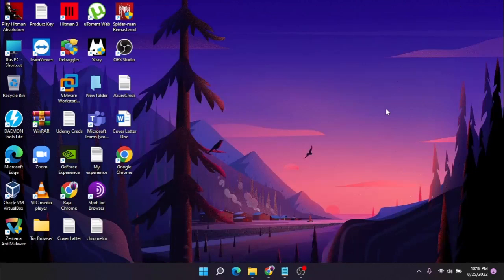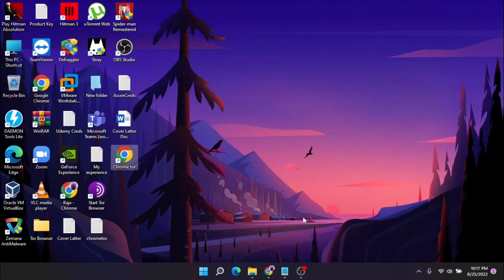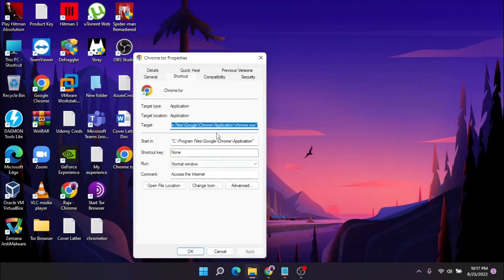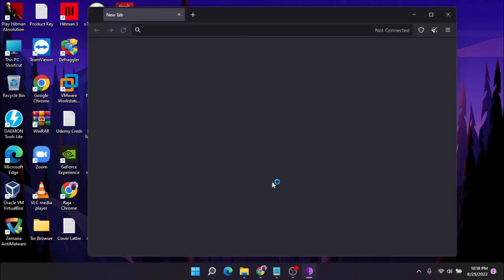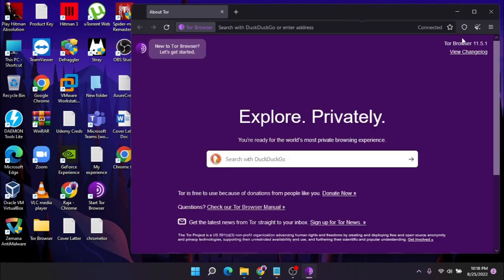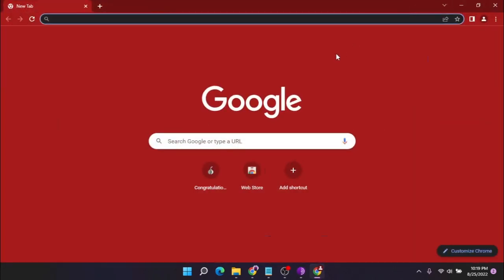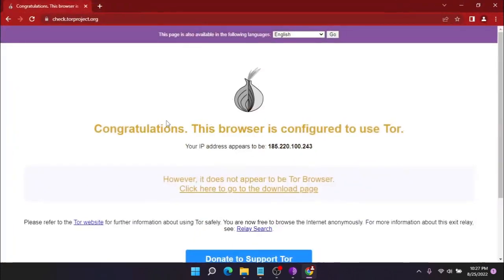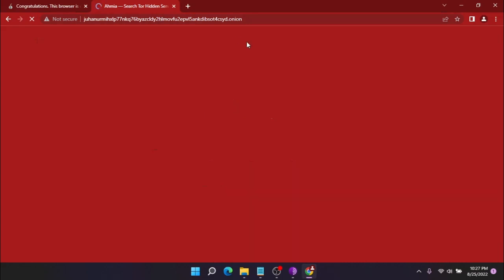How To Use Chrome As Tor Browser (Open Onion Links Chrome) Deep And Dark Web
Hi Friends Today I am Going to Show you how to use chrome as a tor browser or how to open onion links in chrome browser Follow steps :
1. Make a copy of chrome browser in your desktop.
2. Rename It as chrome tor or something else.
3.Go to properties of that shortcut.

4. paste this as it is in target section(including double quotes) : "C:\Program Files\Google\Chrome\Application\chrome.exe" -proxy-server="socks5://localhost:9150" --host-resolverrules="MAP * ~NOTFOUND , EXCLUDE localhost"

5. Now open tor browser and connect it
6. then open the chrome tor shortcut and now you are good to go for surfing onion links in chrome browser.